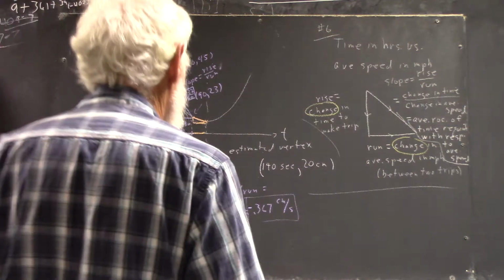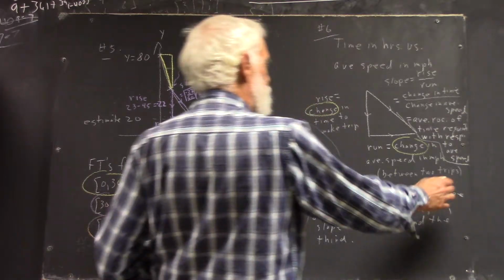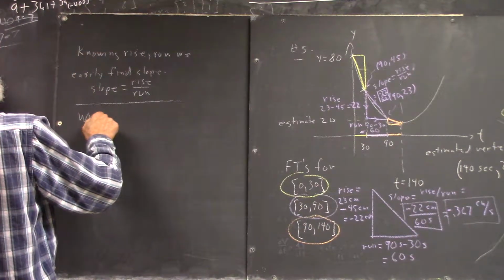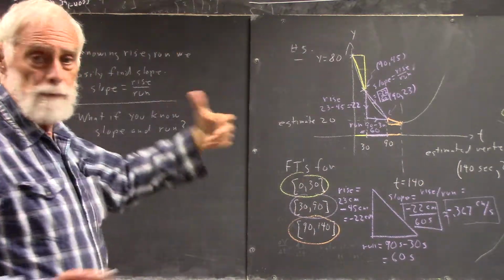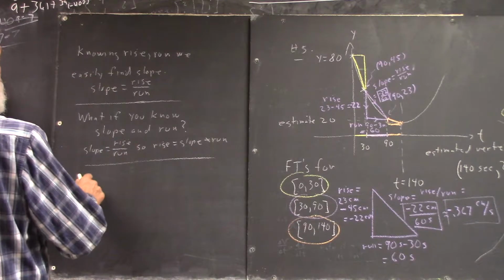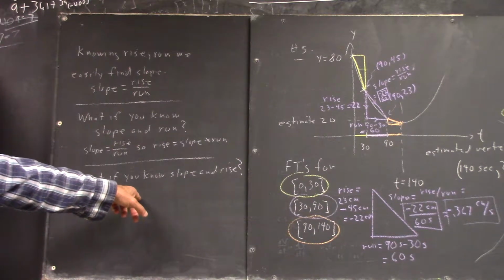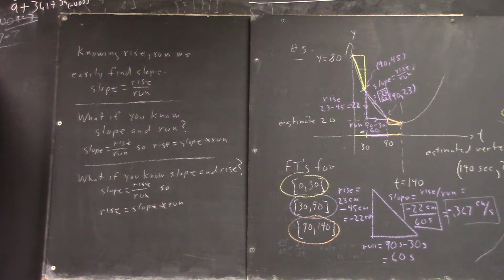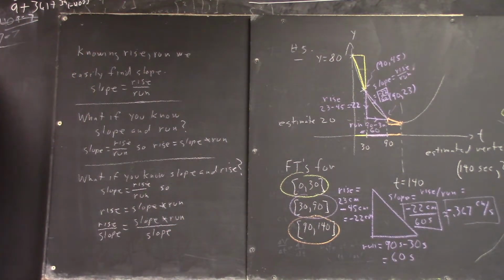dagpc 4436 given two of three quantities rise run slope find third 9